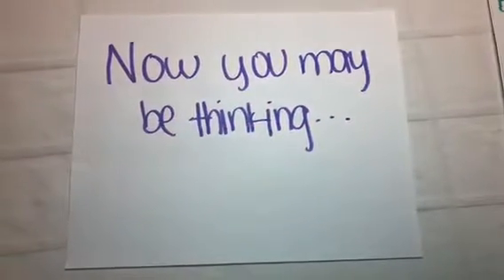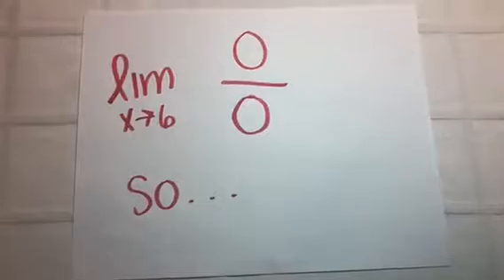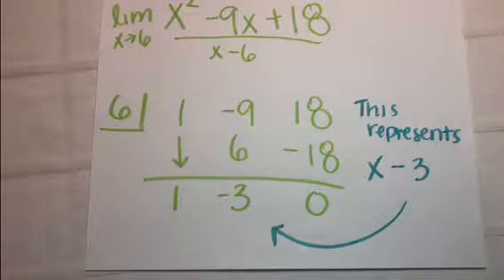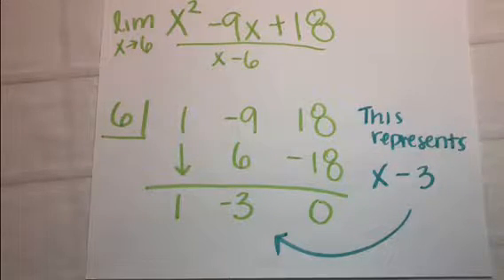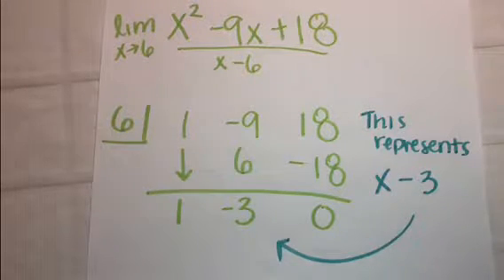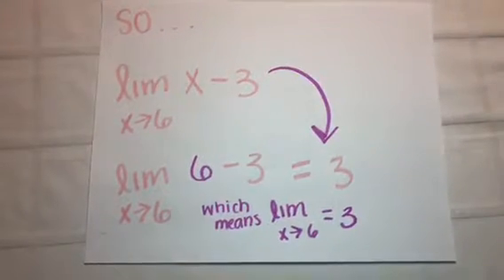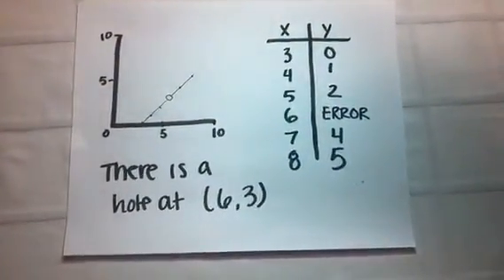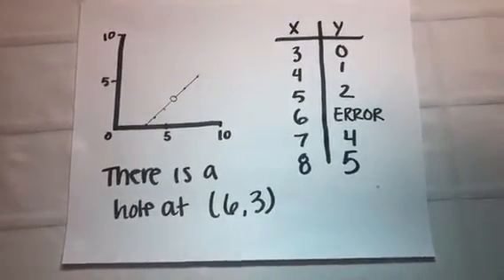Limits by Factoring using Synthetic Substitution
Calculus S1 Video Project!